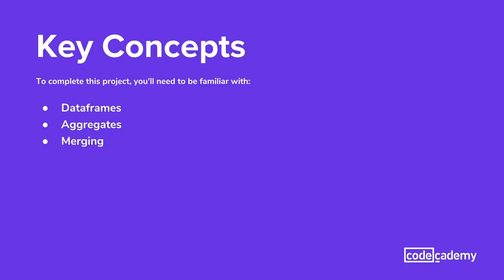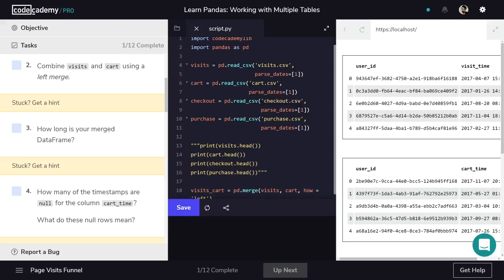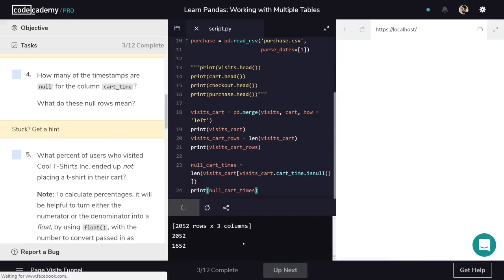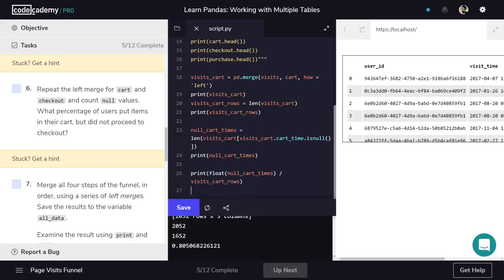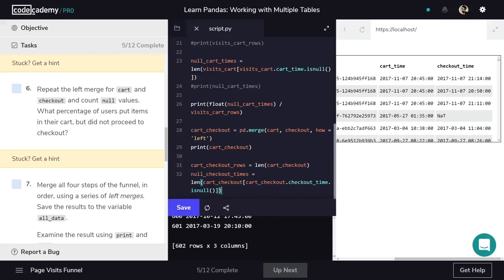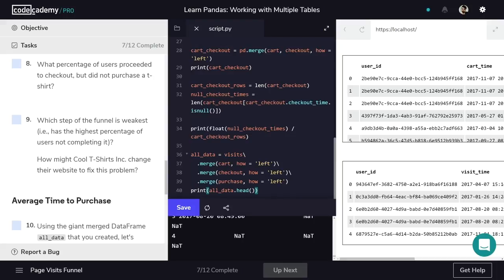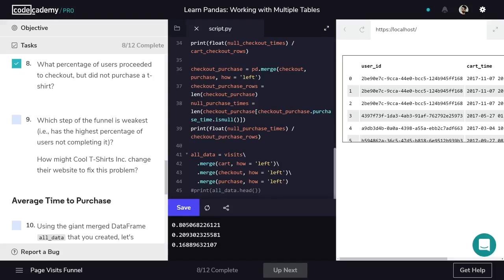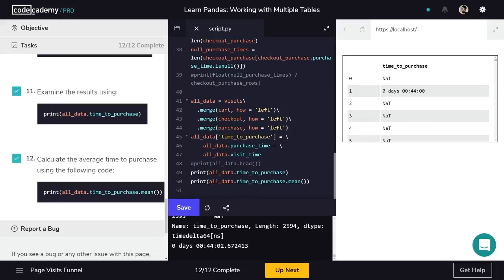Pandas Project: Page Visits Funnel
Intro 0:00

Task 1a 0:34

Task 1b 1:06

Task 2 1:22

Task 3 2:16

Task 4a 2:51

Task 4b 3:46

Task 5 3:59

Task 6a 5:05

Task 6b 6:22

Task 7 7:38

Task 8 8:33

Task 9 10:23

Task 10 10:51

Task 11 11:31

Task 12 11:53

Outro 12:13